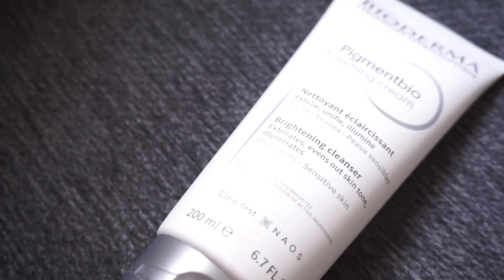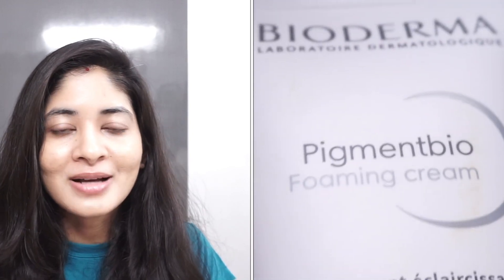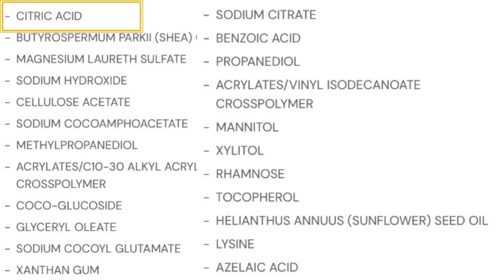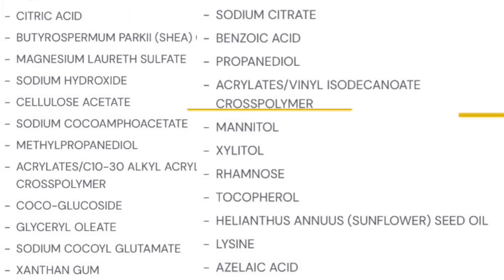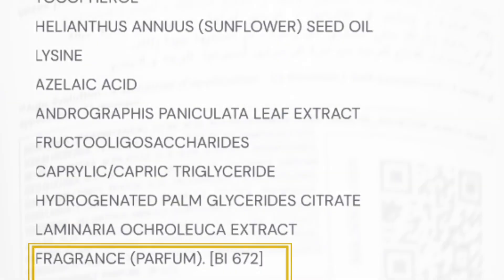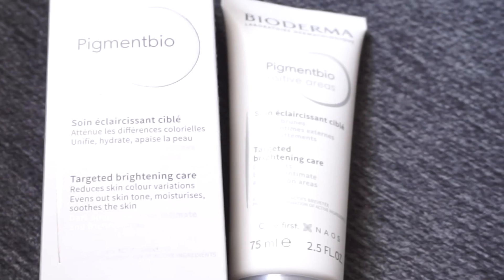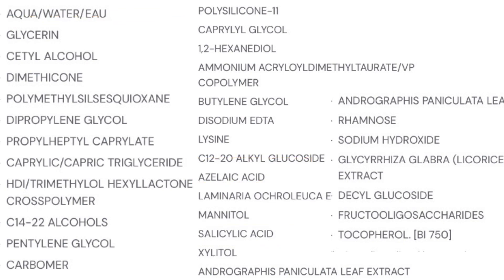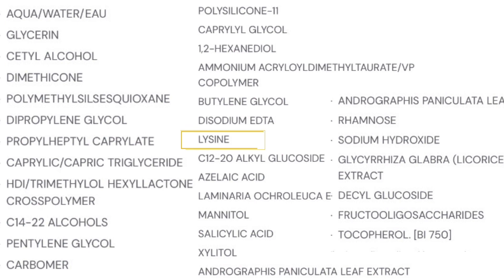Bioderma Pigmentio products | get rid of body pigmentation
Hello,
Products mentioned :

Bioderma Pigmentbio Foaming Cream

Bioderma Pigmentbio Sensitive Areas

Love,
Pooja